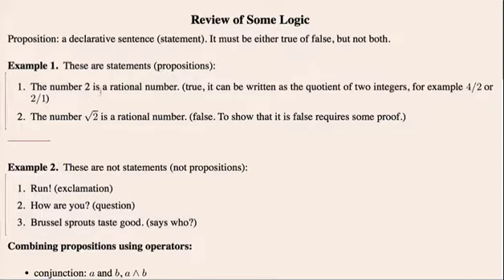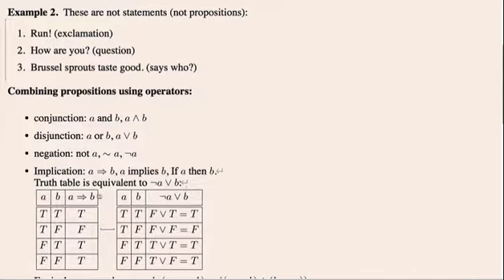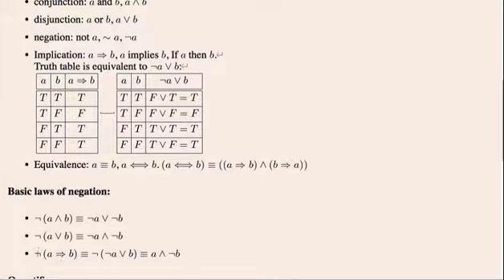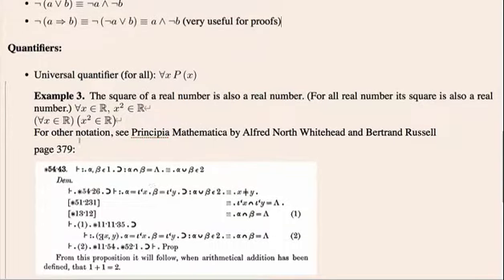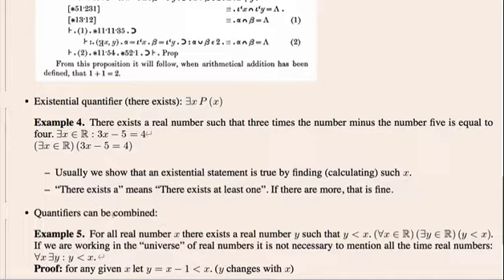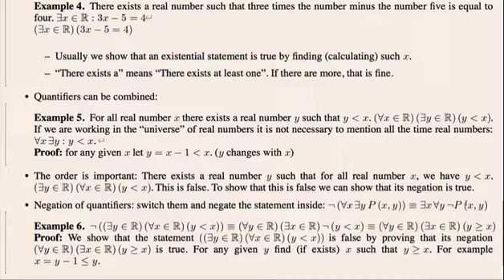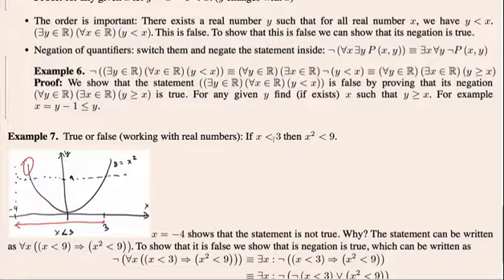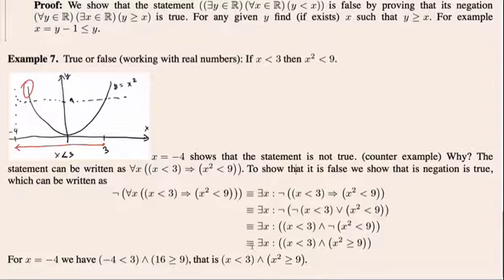Logic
Logic review